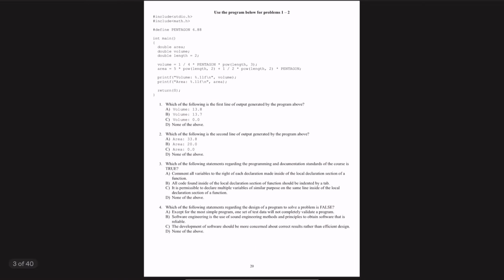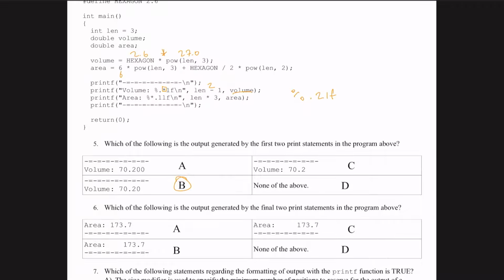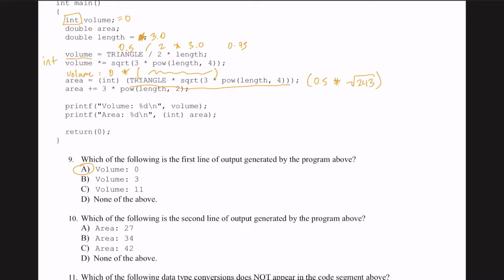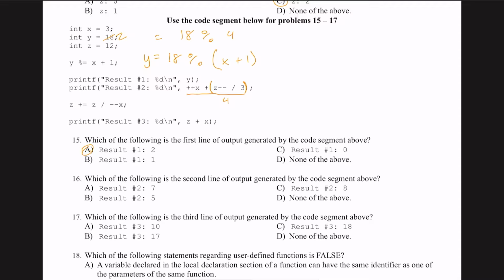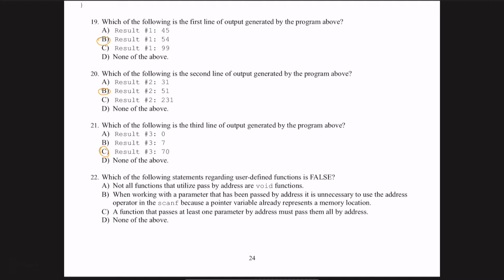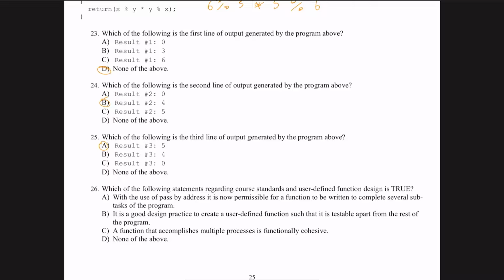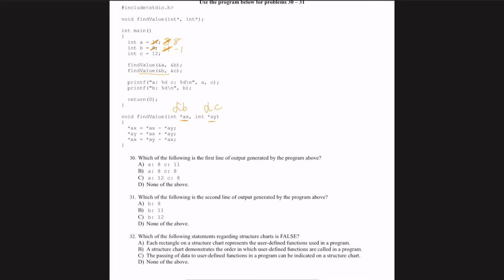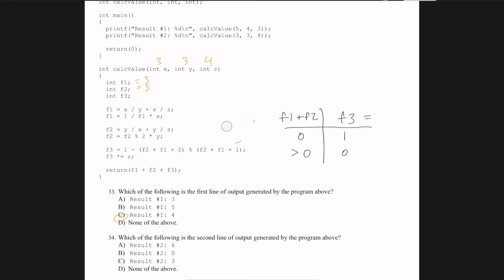CS 159 Fall 2019 Exam 1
By Peter